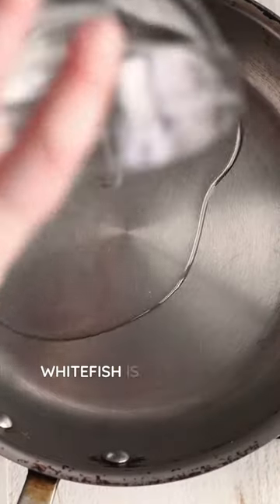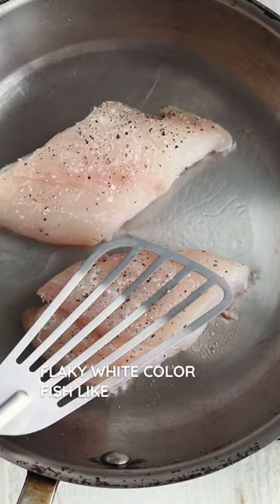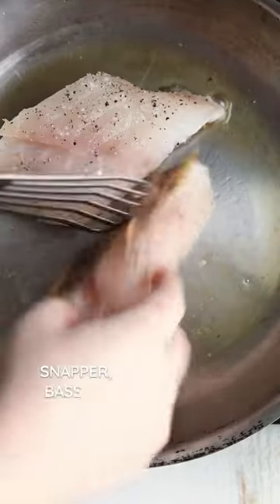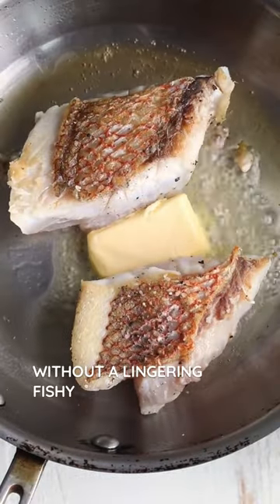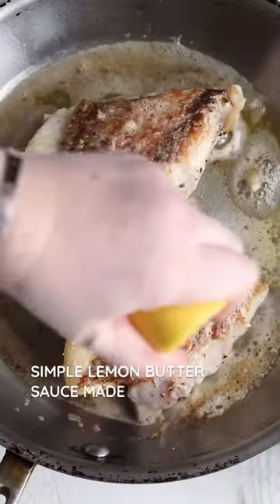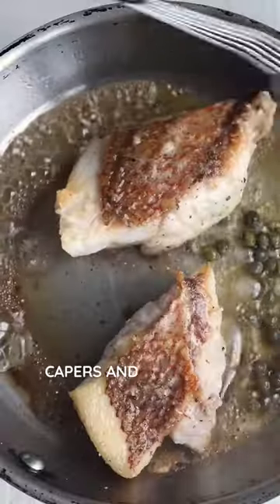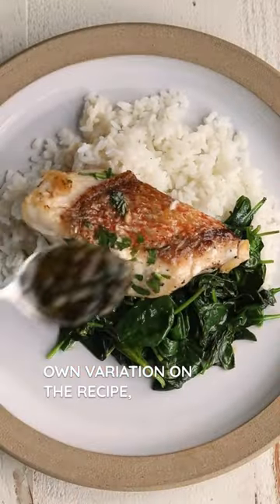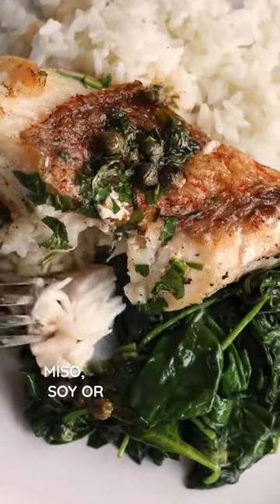My Favorite Pan-Seared White Fish Recipe